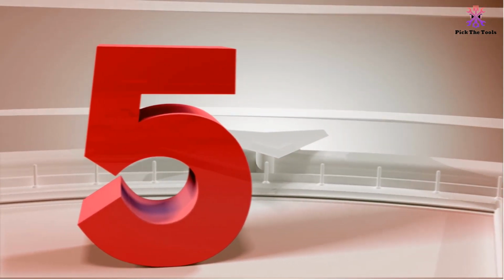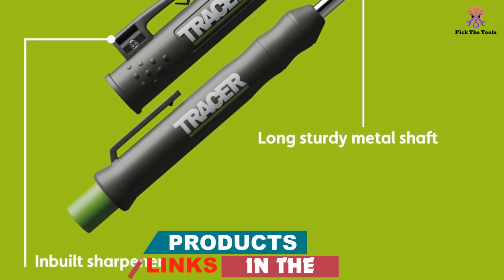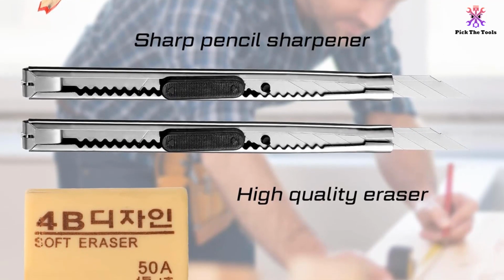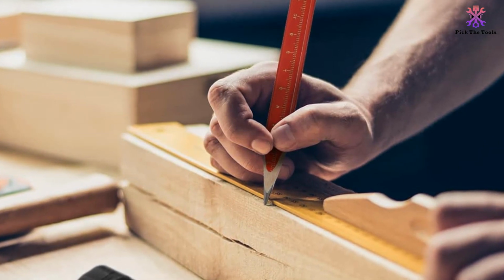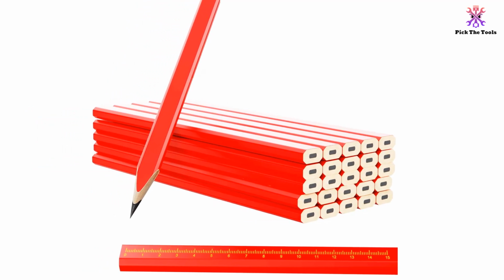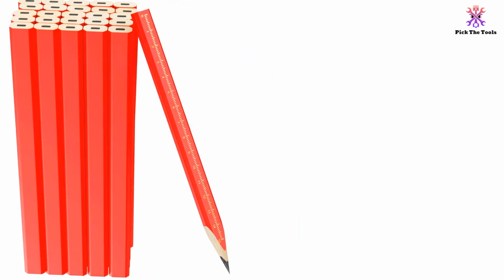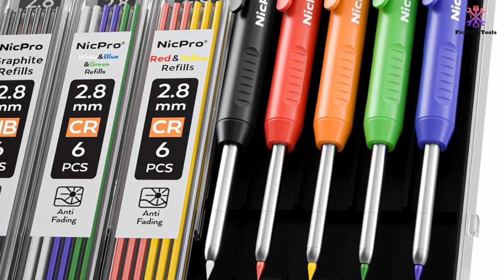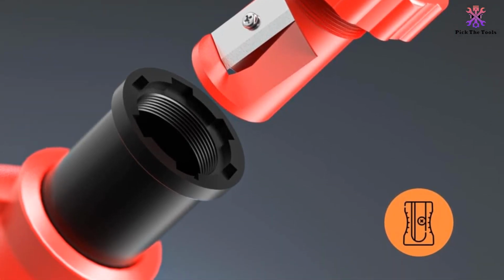Top 5 Best Construction Pencil For 2024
► Links to the Best Construction Pencil we listed in this video:

Check Price on aliexpress

🔹5. Tracer Deep Pencil Marker
[Link]

🔹4.Clabby Carpenter Pencil Set with Accessories
[Link]

🔹3.  RONDURE Carpenter Pencils
[Link]

🔹2.   THORVALD Carpentry Pencil Set
[Link]

🔹1.   Nicpro Carpenter Pencil Set
[Link]

Bes Constructio Pencil